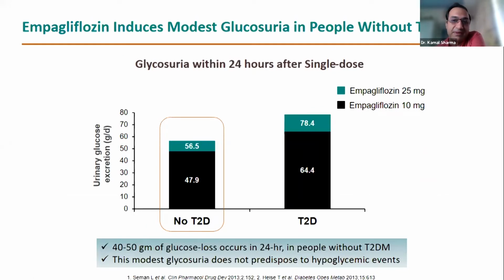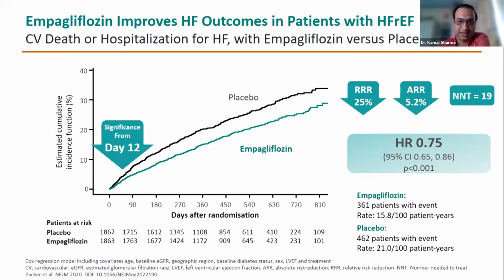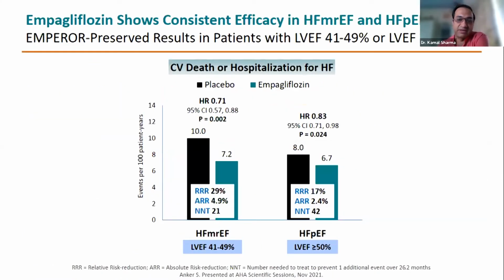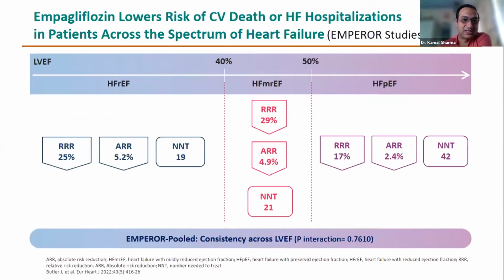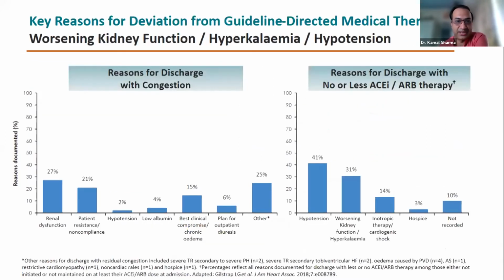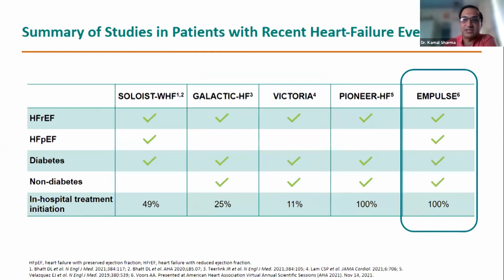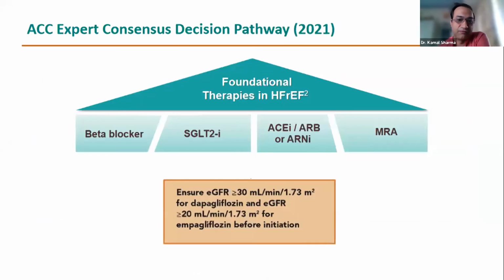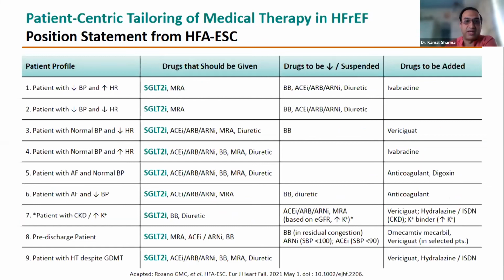Session 12: Paradigm Shift in the Spectrum of Heart -Dr Kamal Sharma, India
Session 12: Learn From The Experts

Chairperson(s): Prof. AKM Fazlur Rahman
Prof. Chowdhury H Ahsan
Prof. Mohammad Safiuddin
Prof. Towhidul Haque
Prof. Md. Toufiqur Rahman

Moderator(s): Prof. Mir Jamal Uddin
Prof. MG. Azam

Discussant(s):Prof. Ramesh Daggubati
Dr. Sanjag Kalra
Prof. Md. Mahbubur Rahman Babu
Prof. Nupur Kar
Dr. Md. Shamsul Alam